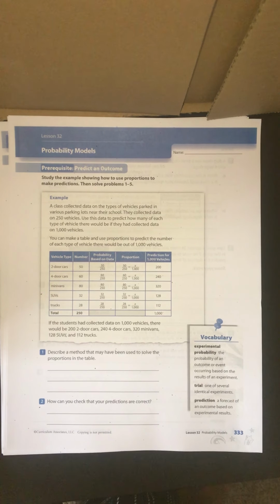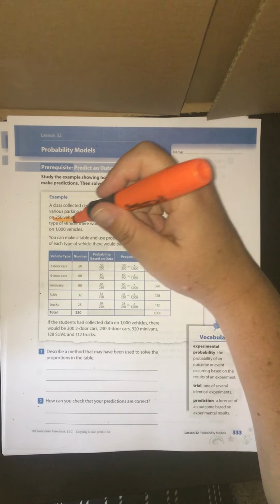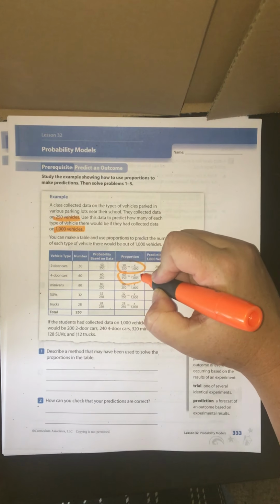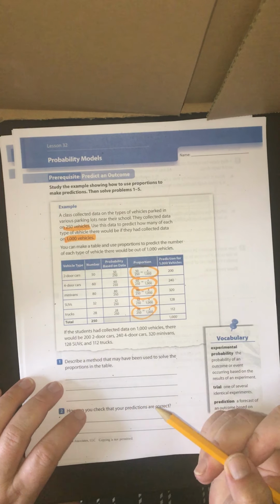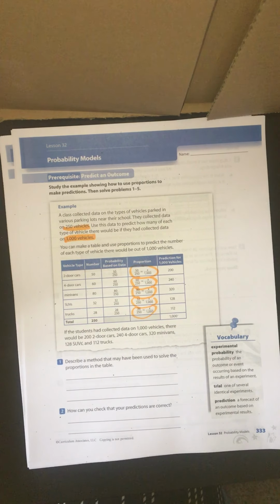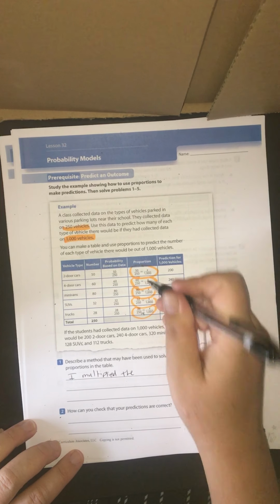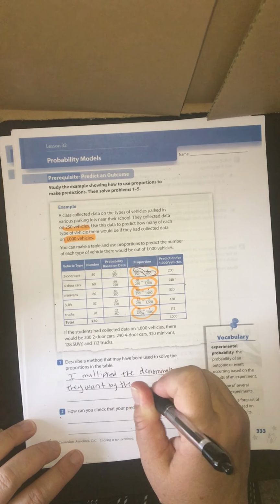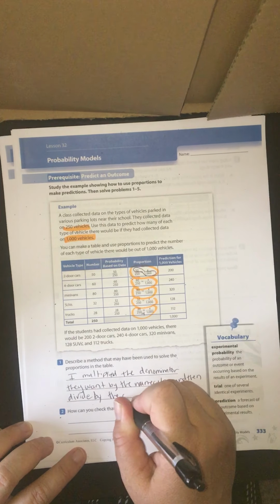7th Grade Pages 333-334